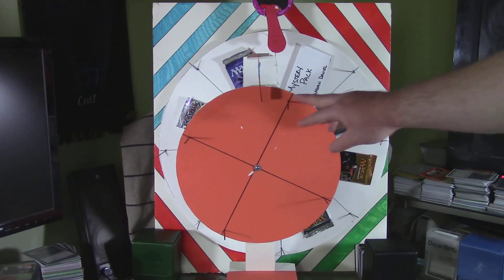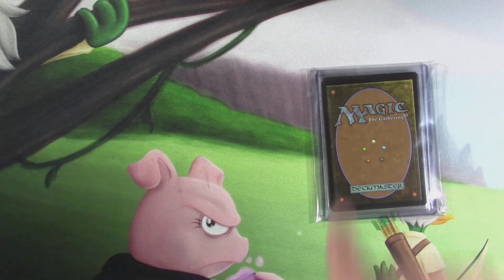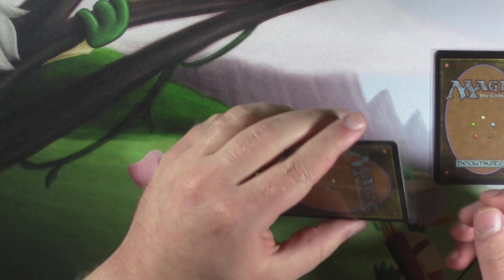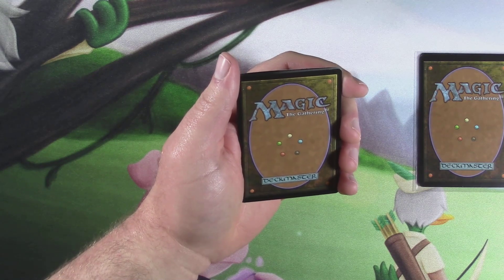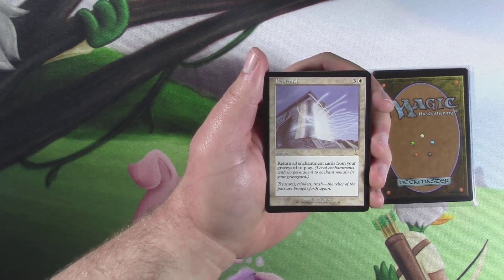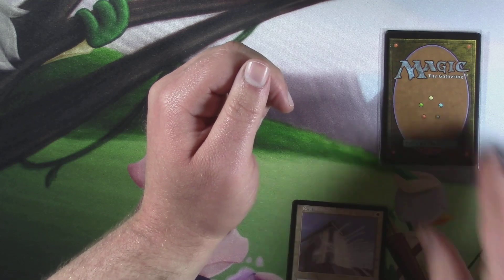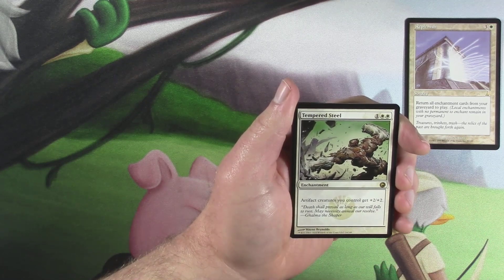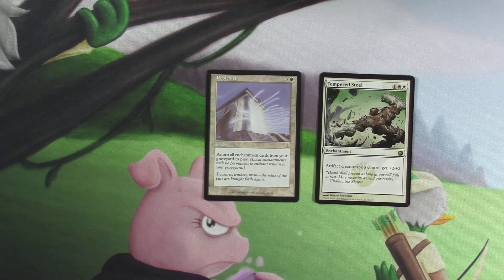Quack-A-Pack (Vintage/Standard Daily Pack Opening) Day 84 - Derium's EDH Grab Bags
Quack-A-Pack is a daily series in which I open a Vintage/Standard pack that is chosen by a wheel. Today's possible packs are: Alliances, Modern Masters, Mystery Pack, Derium's Commander Pack, Mirrodin, Unglued, Stronghold and Visions.

Go check out their site where you can also get your own grab bags: